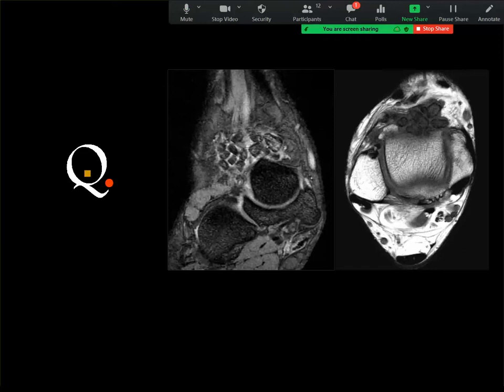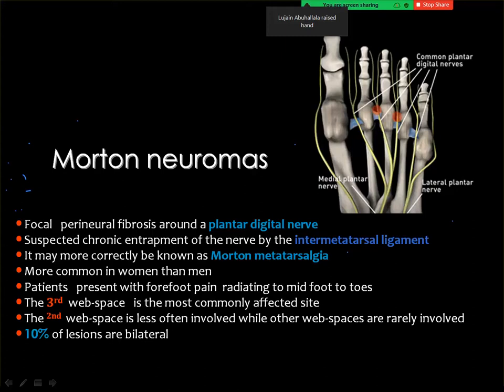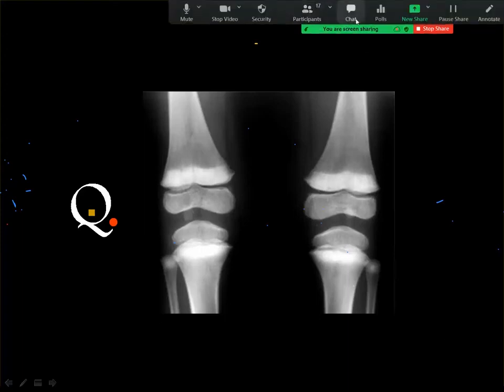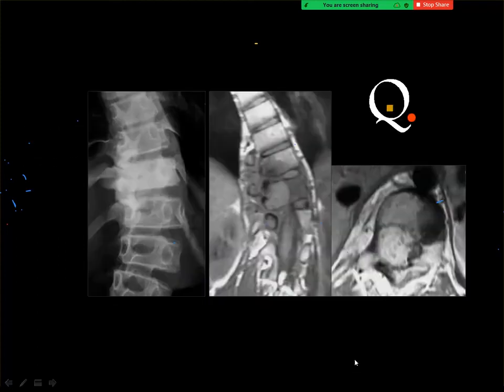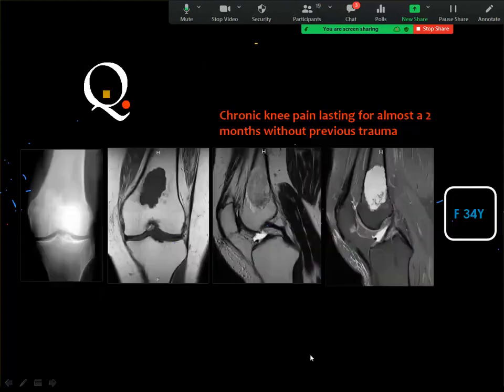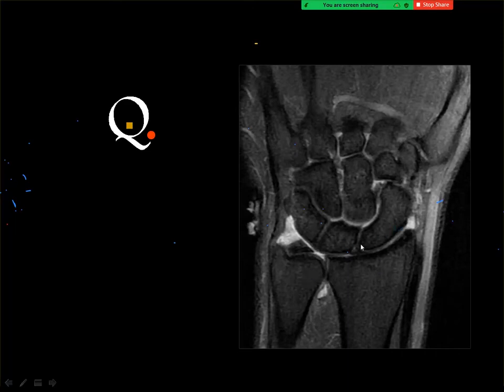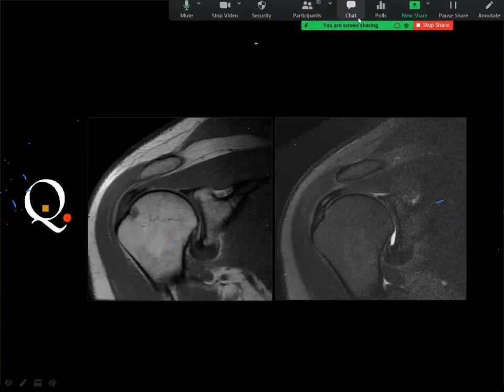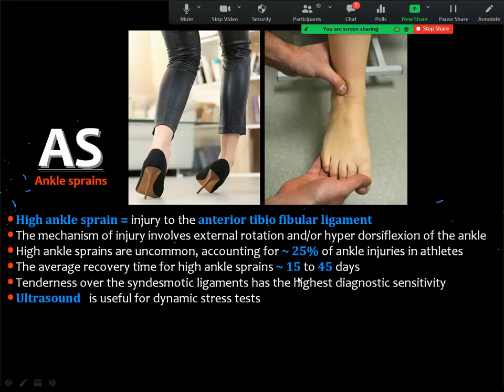Q2 - MSK Quiz cases 2 DRE - Prof Mamdouh Mahfouz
MSK Quiz cases 2 DRE -
By